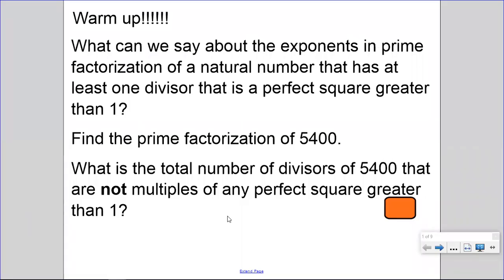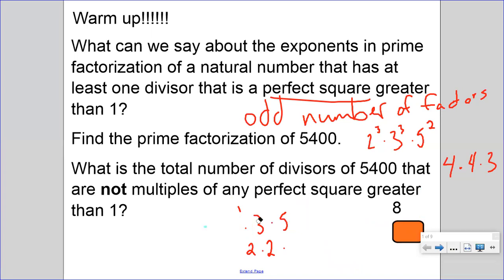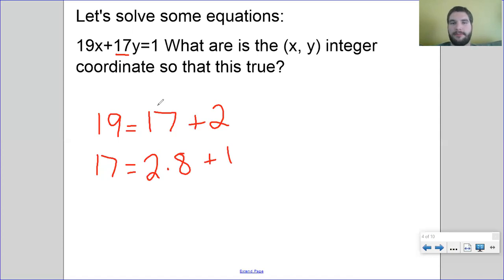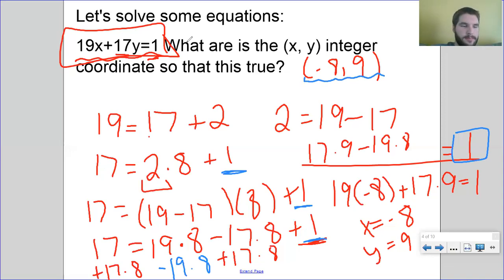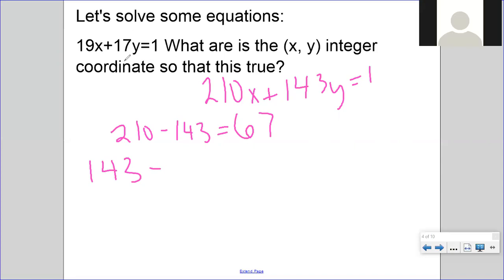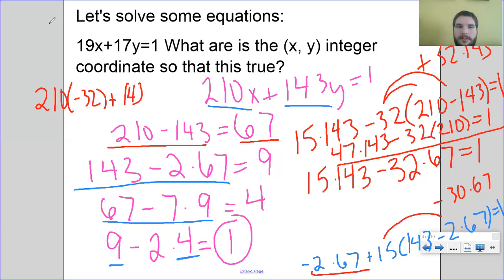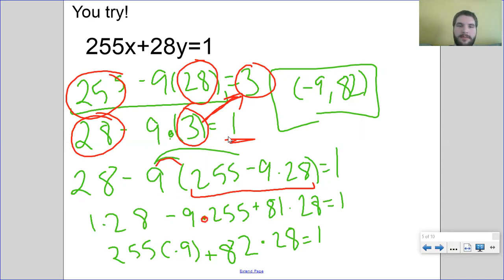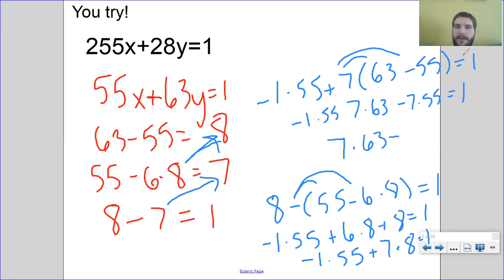Euclidean Algorithm with variables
Solving for a solution when the gcd(x,y)=1 using the Euclidean Algorithm